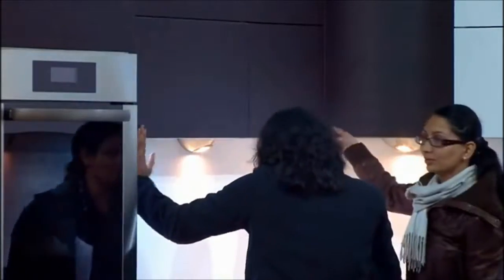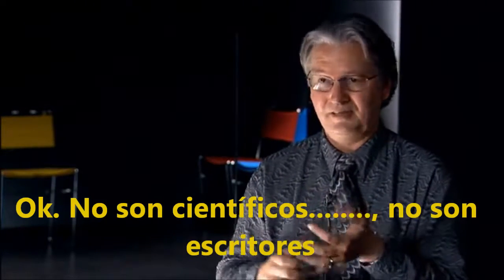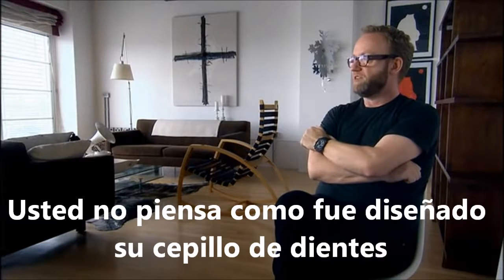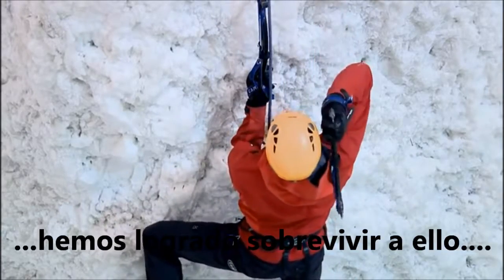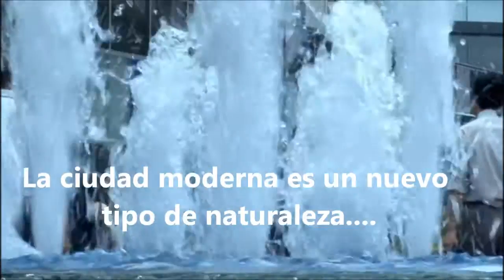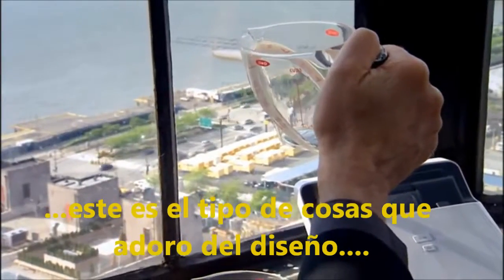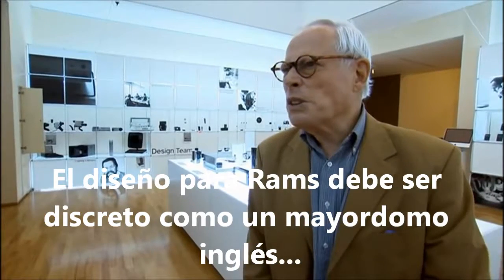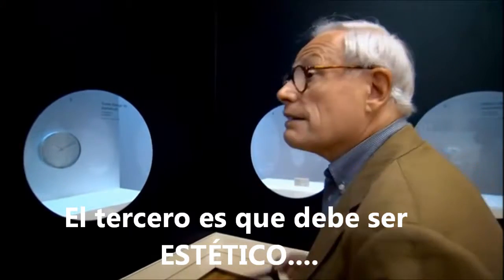La actividad de los diseñadores